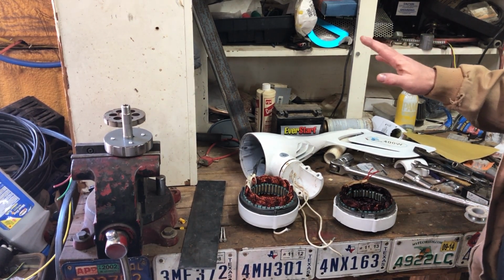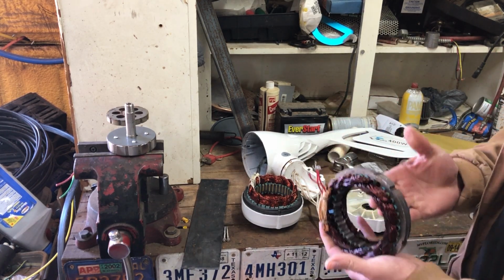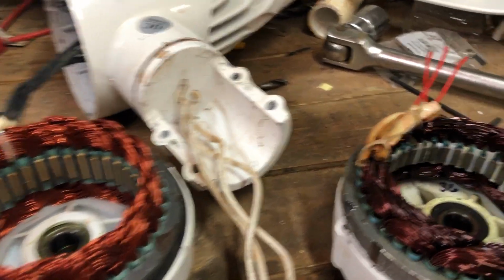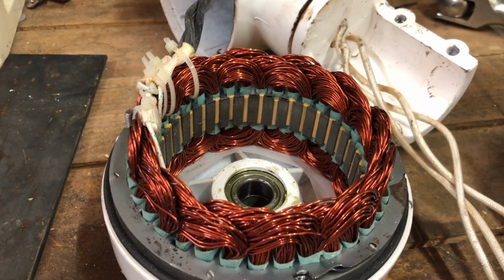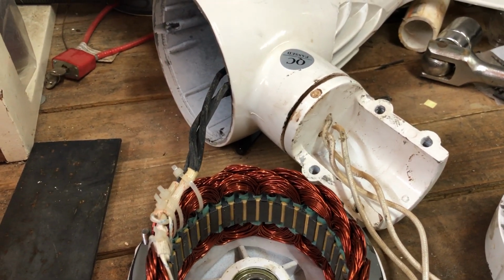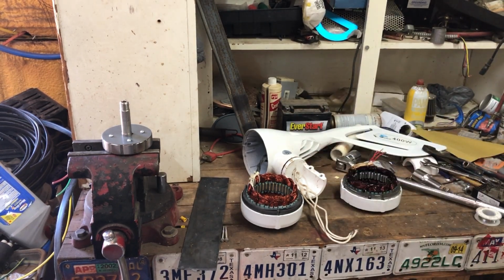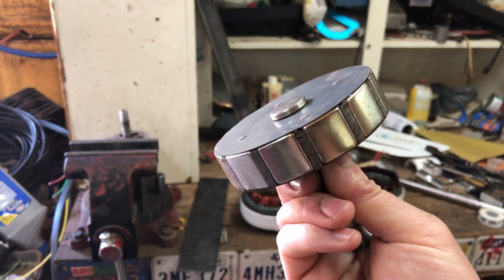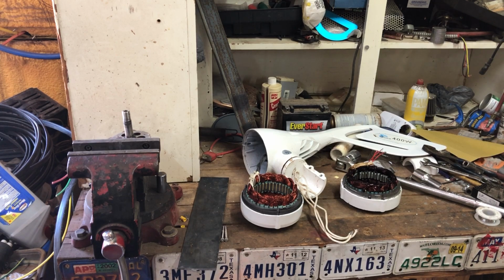Chinese turbines that work Vs. ones that don't: What's the difference?